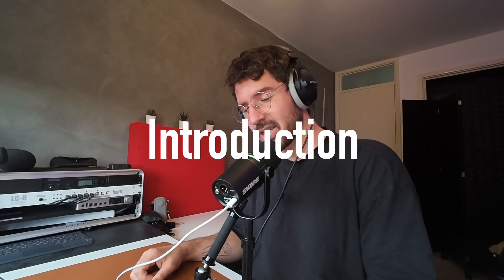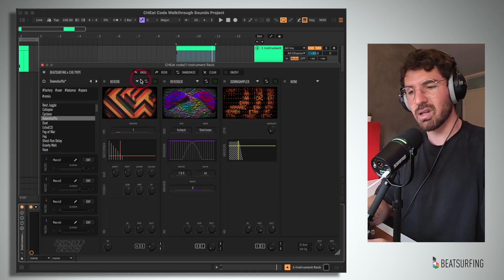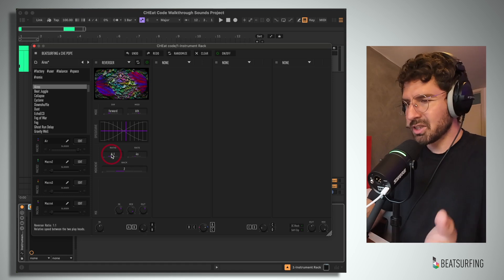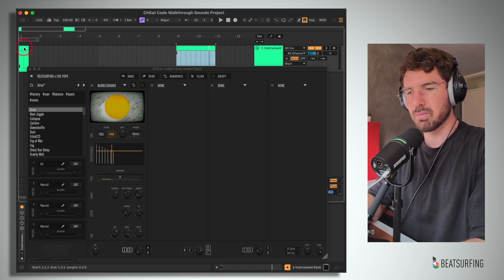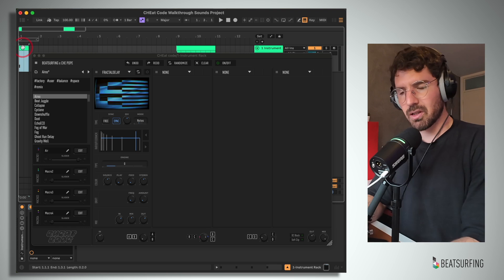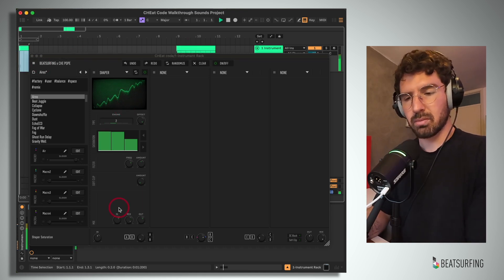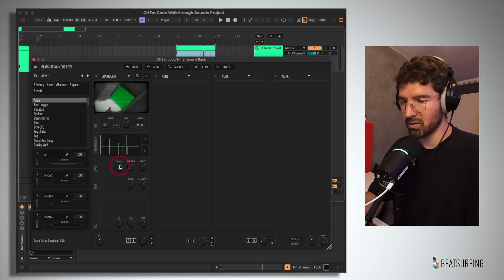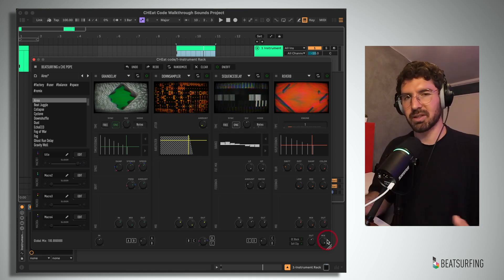BEATSURFING - CHEat code Walk Through - Short Version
Discover this CHEat code overview made for BEATSURFING by Felid. This overview will teach you how to use the Multi-Effects CHEat code plugin . You will get a peak on the plugin, all the modules and how to use them.

00:00 - Introduction
00:19 - What is CHEat code?
00:28 - Main Interface
01:43 - Modules
02:34 - Reverser
04:16 - Slicer
04:46 - Shufflers
05:21 - Bubble Grains
06:03 - Chorus
06:26 - Detune
06:50 - DownSampler
07:15 - Flanger
07:42 - Fractal Delay
08:19 - Grain Delay
08:56 - Reverb
09:24 - Sequence Delay
09:44 - Shaper
09:58 - Spin
10:21 - TapDelay
11:20 - Viber
11:43 - Macros
12:53 - Bottom bar/routing
13:51 - Conclusion